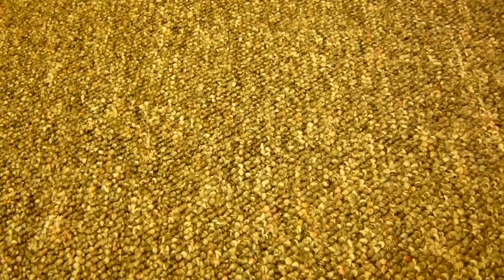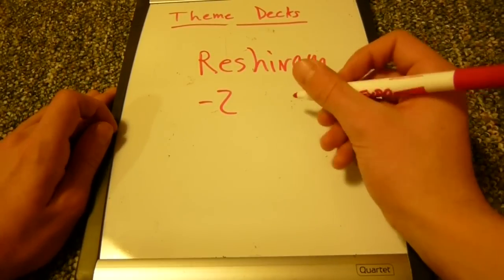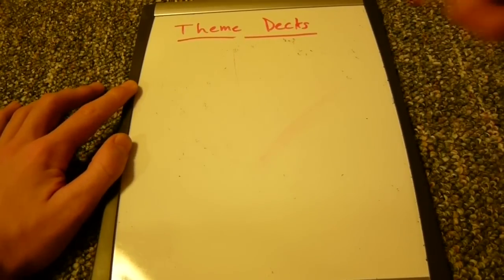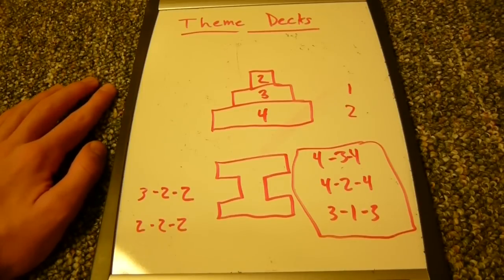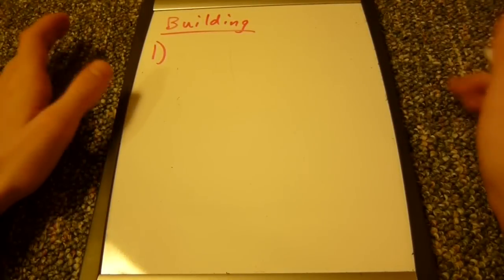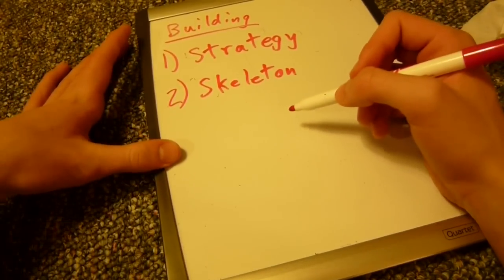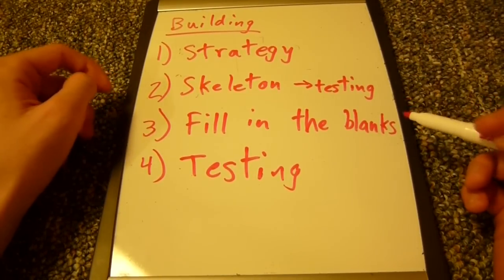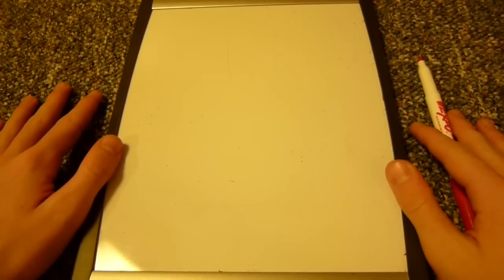How to Build a Pokemon Card Deck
I tried to make this guide as good as I could. A lot of deck-building guides you'll find online are bad because they're full of common misconceptions.

This is the formula for building a competitive level deck, but it really be applied to building any type of deck.

Just a few things to remember:
-Have some strategy or goal in mind. There doesn't always need to be synergy, but it helps. "6 Corners" is a deck right now that is focused on countering basically everything.
-Don't put in cards just because. If you can't think of a good reason for having a card in your deck, don't put it there. Every card should serve a purpose.
-Playtesting will be important to further improve your deck.